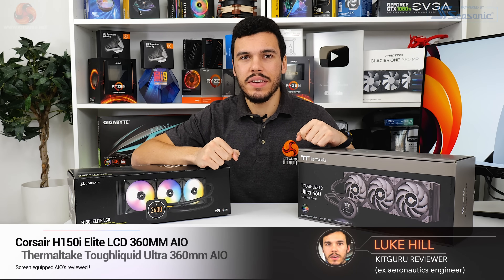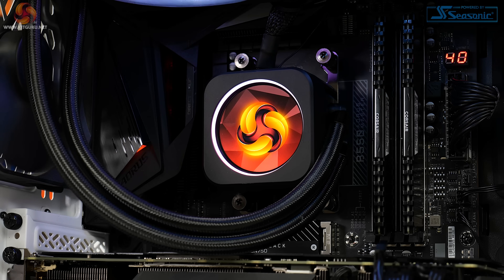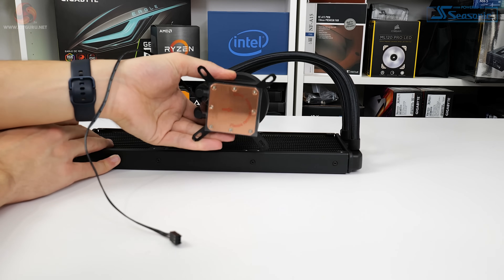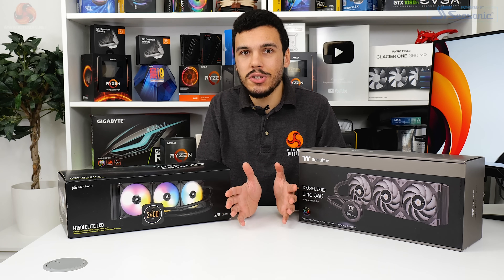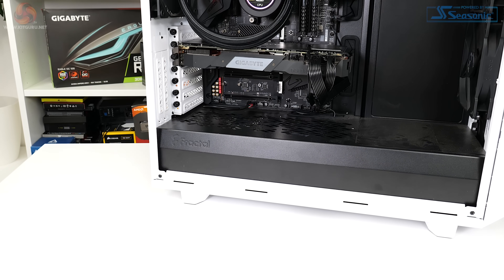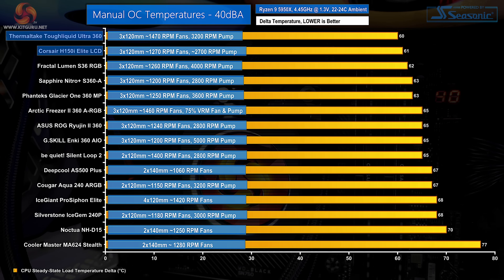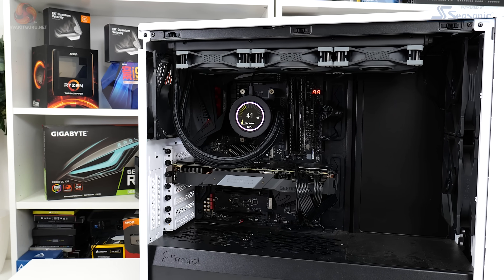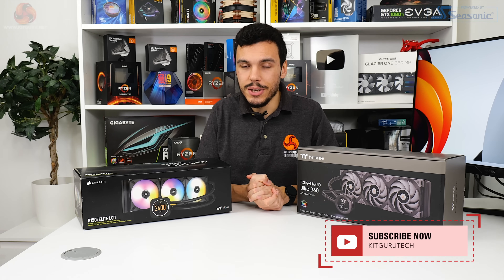AIOs with Screens - Corsair vs Thermaltake Tested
Today Luke checks out the Corsair H150i Elite LCD 360mm AIO and the Thermaltake Toughliquid Ultra 360mm AIO - how do they compare and are they worth the money? We find out today.

00:00 Start
00:15 Introduction
01:17 Corsair H150i Elite LCD 360mm
03:41 Corsair Installation
04:02 Thermaltake Toughliquid Ultra 360 360mm
07:02 A quick comparison
07:24 Thermaltake warranty - disappointing
07:53 Thermaltake Installation
09:39 Testing setup and configuration
10:58 Test results
13:13 Results from coolers locked at 40dBa
13:44 PBO Temps and clocks
14:39 Motherboard VRM Temps
15:17 Lukes closing thoughts

KitGuru uses a variety of equipment to produce content:
As of February 2021: